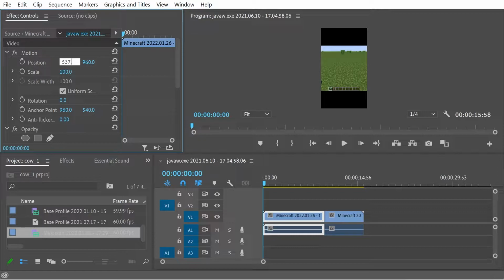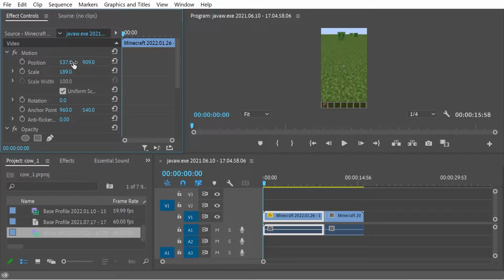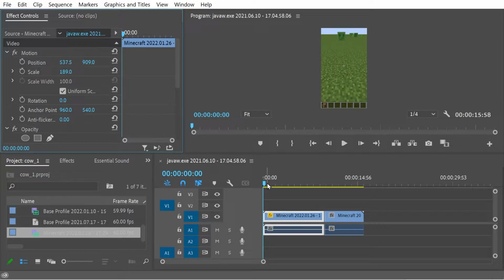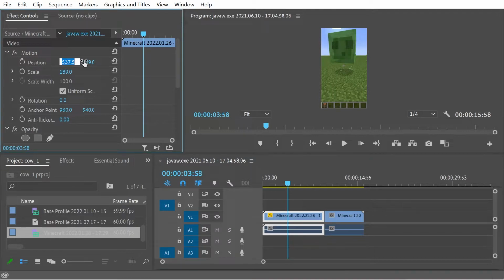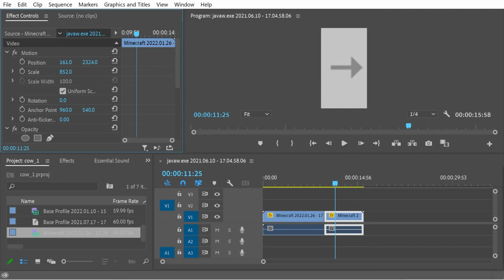Minecraft Mobile Premiere Pro Settings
How to optimize Minecraft content for Youtube Shorts